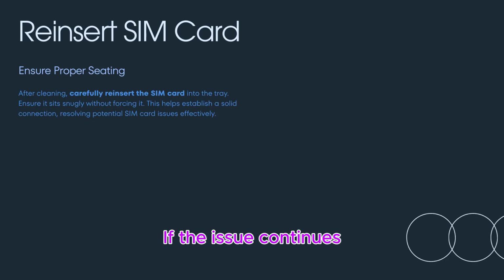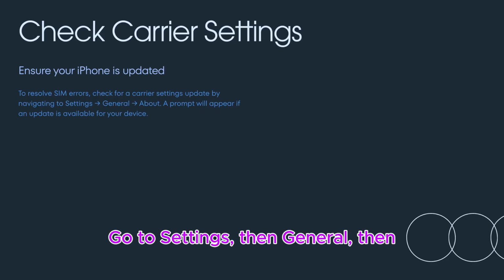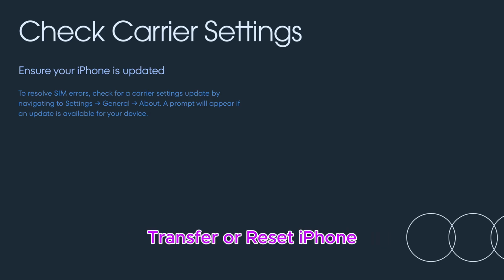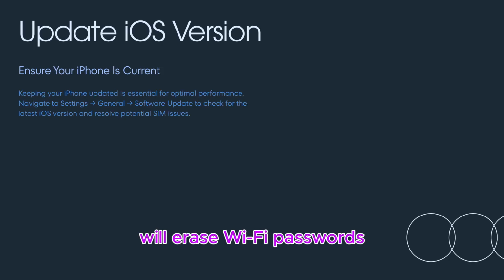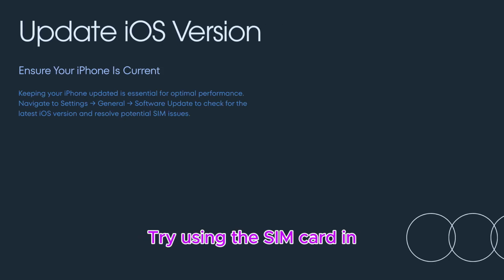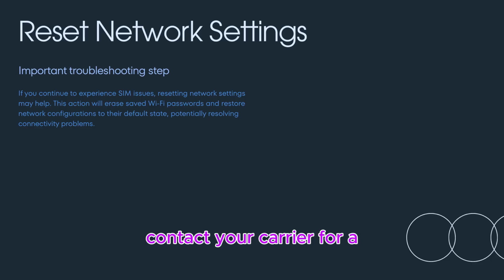How to Fix 'No SIM Card' or SIM Card Failure on iPhone?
Learn how to fix No SIM Card error or SIM Card Failure on iPhone with this complete step by step troubleshooting guide. This video from How Leap walks you through essential solutions including restarting your iPhone, checking for a carrier settings update, physically reinserting the SIM card to ensure proper placement, and cleaning the SIM tray. We demonstrate how to toggle Airplane Mode, check for iOS software updates that may resolve the issue, and guide you through resetting network settings. If the problem persists we explain how to contact your carrier to verify the SIM card is active or request a replacement. Whether you see No SIM Card Installed Invalid SIM or SIM Failure this tutorial helps you restore cellular service quickly.